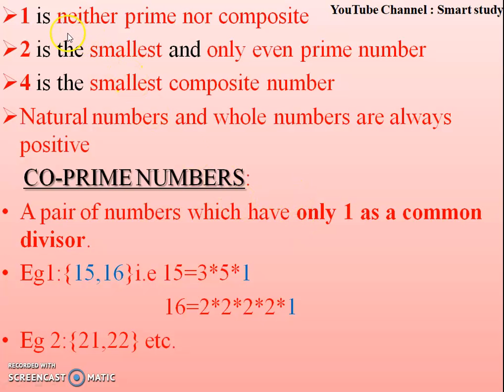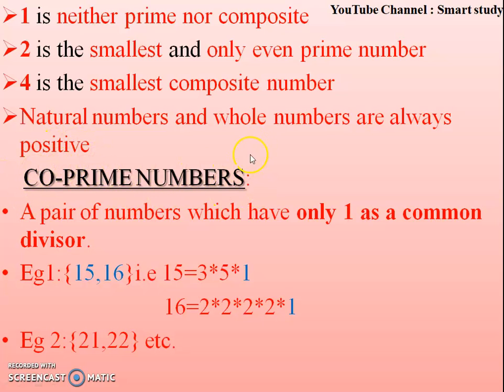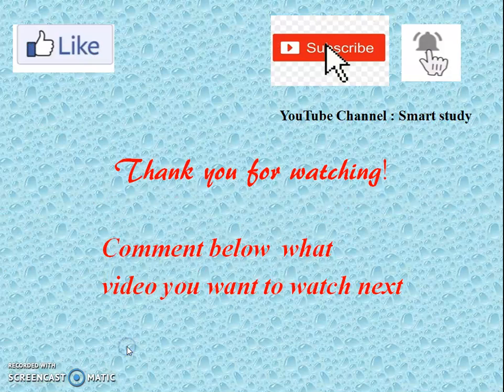Types of numbers | types of numbers in maths|very useful for everyone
what are the types of numbers?
There are many types of numbers.Watch the video till end to find out more.Thankyou for watching.
Here is the link to this video.
Sorry the value of square root of 2 is non-terminating non-recurring i.e. 1.41421. ,forgot to put dashes.Pls ignore.

Here’s the youtube link to my previous video :

LCM of two fractions | How to find LCM of fractions

Thankyou for watching! Stay blessed and share with others